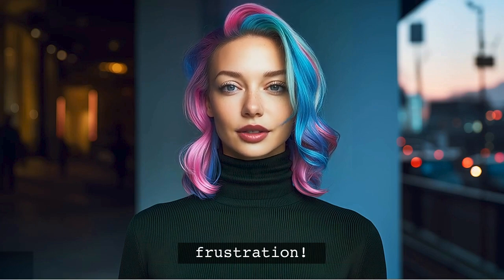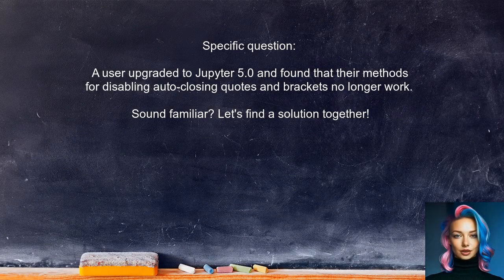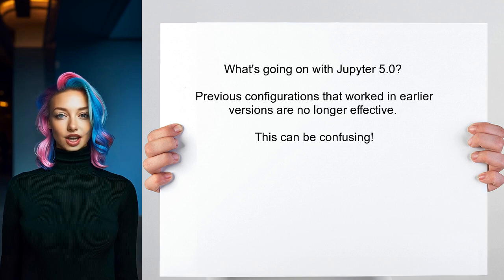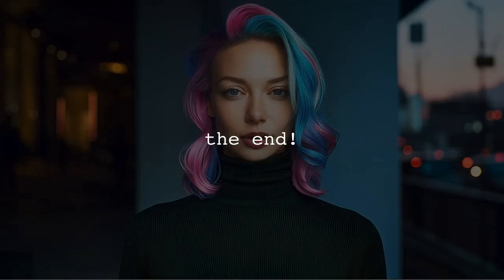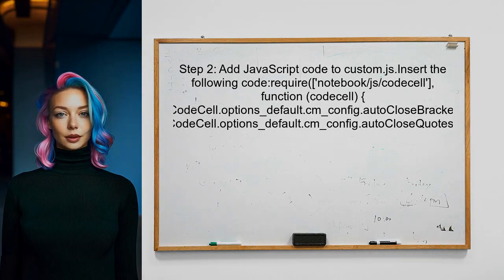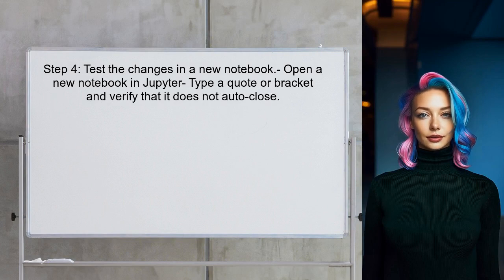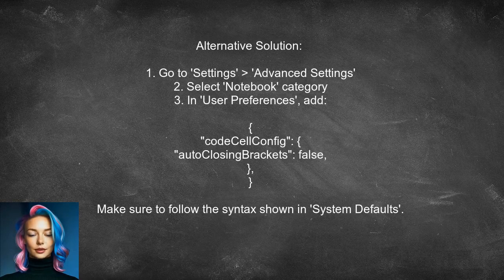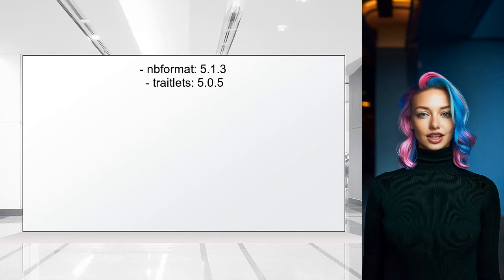Disable Auto-Quotes and Auto-Brackets in Jupyter Notebook 5.0: A Quick Guide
In this quick guide, we'll explore how to disable auto-quotes and auto-brackets in Jupyter Notebook 5.0. These automatic features can sometimes hinder your coding experience, especially when you're looking for more control over your input. Join us as we walk through the simple steps to customize your Jupyter environment for a smoother coding workflow.

Today's Topic: Disable Auto-Quotes and Auto-Brackets in Jupyter Notebook 5.0: A Quick Guide

Related to: disableauto-quotes, disableauto-brackets,